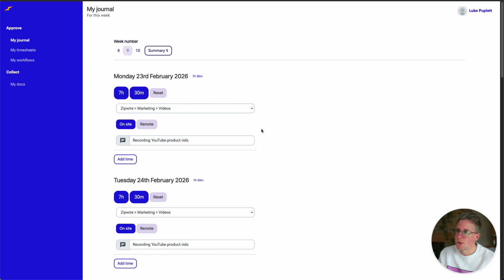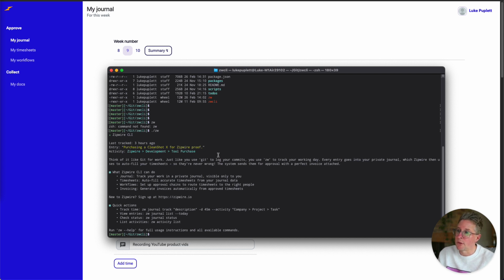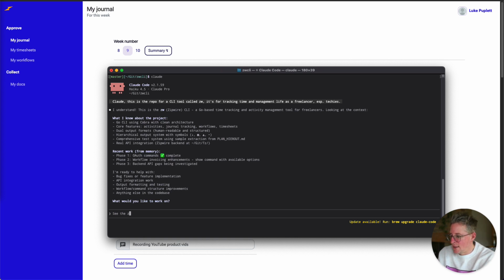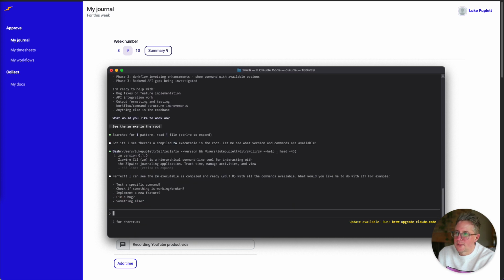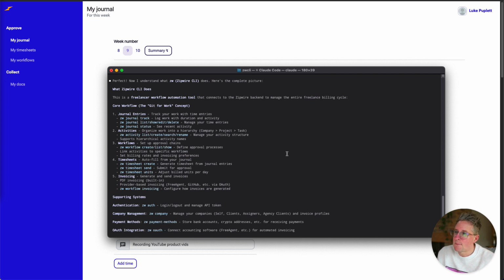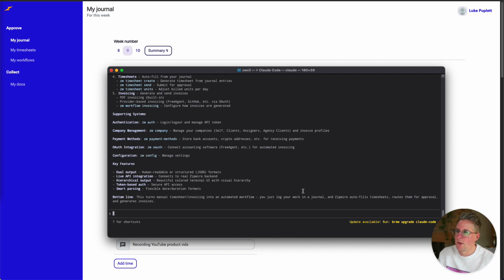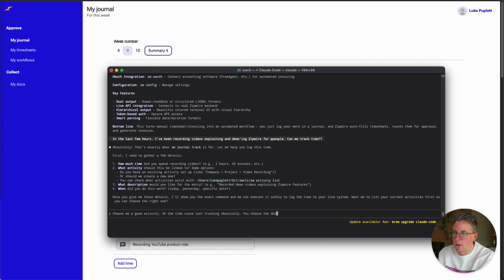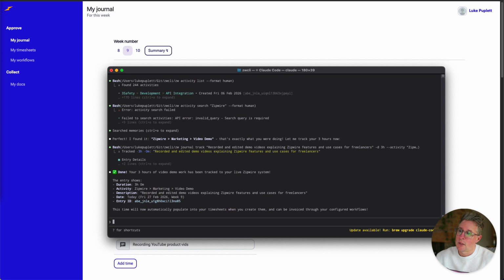Setting Up as a Contract Worker Pt4 | CLI Tool | Zipwire Guide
Stop "doing" admin. Let your terminal handle it. 🚀
In this final deep dive, we look at the Zipwire CLI—the tool that turns time tracking into a developer-first experience. See how to automate your journaling, timesheets, and invoicing directly from your IDE using Claude Code.

`npm install -g @zipwire/zw`

If you live in the terminal, why should your timesheets live in a browser? We’re exploring the "Git for Journaling" approach. We show you how to configure your workflows and units via the command line and, crucially, how to let Claude Code manage the entire process for you.

The "Zero-Touch" Workflow:
➔ The Zipwire CLI — A powerful command-line interface for tracking time, managing assignments, and configuring units.
➔ Claude Code Integration — Watch Claude Code use the CLI to journal your work, generate timesheets, and send invoices automatically.
➔ Git-Style Journaling — Log your progress as you commit code. No context switching, no manual entry.
➔ Busywork as Code — Setting up your invoicing rules and units directly through the CLI tool.

Why Zipwire Approve for Devs?
Built by engineers, for engineers. We killed the portal so you can stay in the flow.

➔ CLI-First — Everything you can do in the UI, you can do faster in the terminal.
➔ AI-Agent Ready — Designed to be called by tools like Claude Code, Cursor, and Windsurf.
➔ Private & Secure — No passwords. Sign in via Passkey or Ethereum Wallet.
➔ Automated Invoicing — Direct sync to FreeAgent, Xero, and QuickBooks.